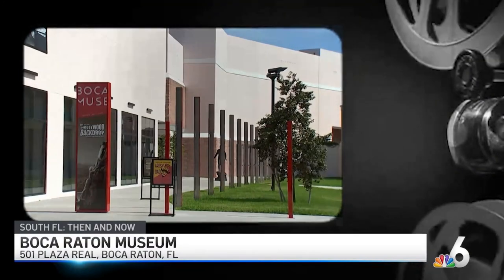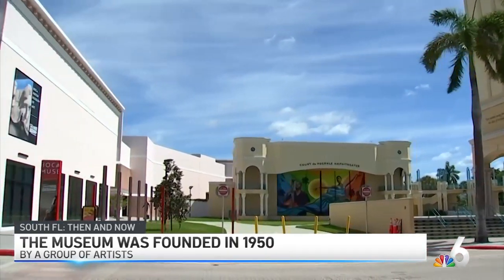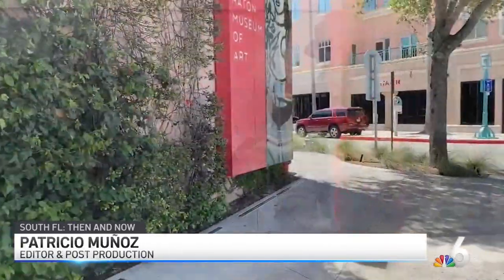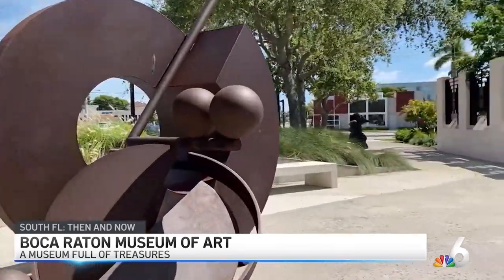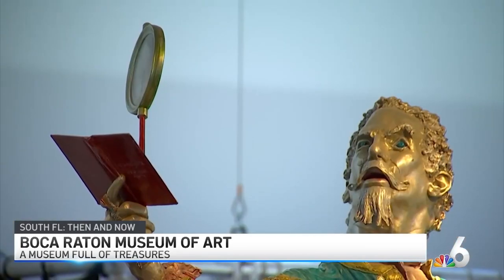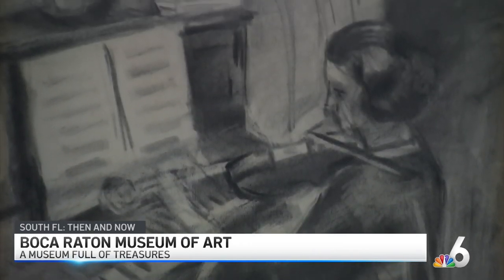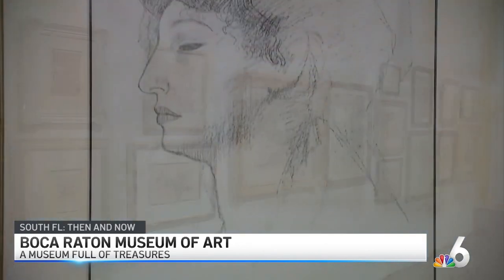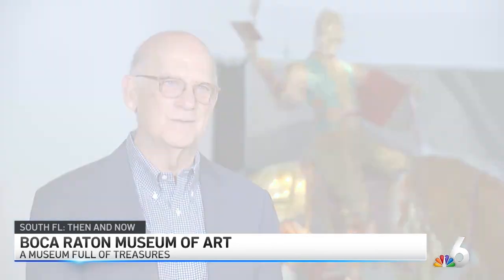Boca Raton Museum of Art - Then and Now from WTVJ NBC6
Learn about the history of Boca Raton's fine art museum and how it has transformed through recent renovations. We celebrate our founding donors and Executive Director Irvin Lippman points out some of his favorite artworks.